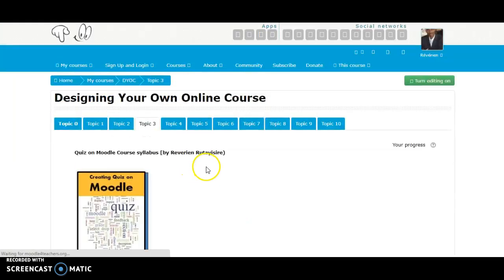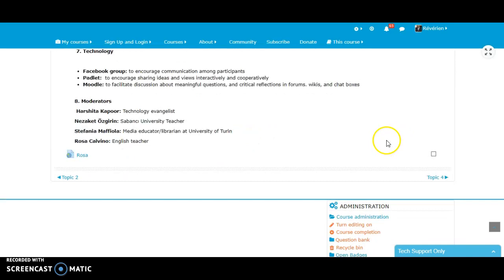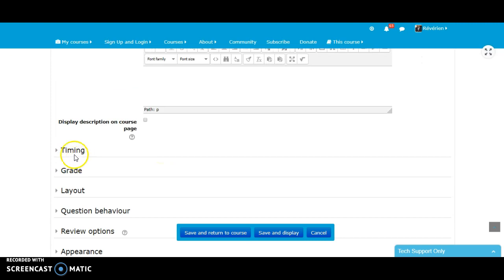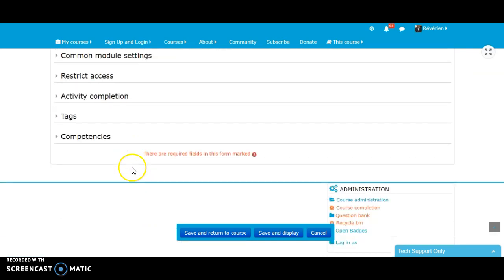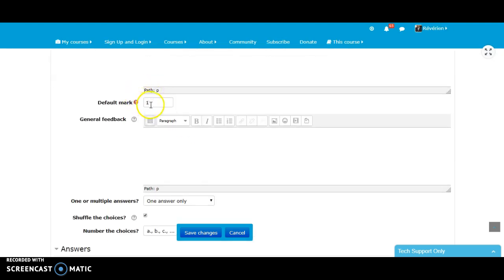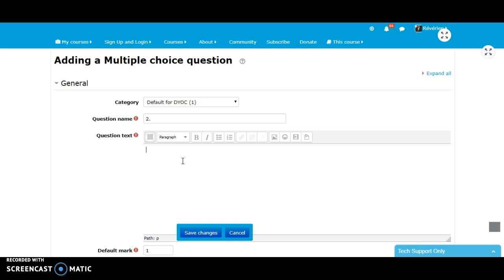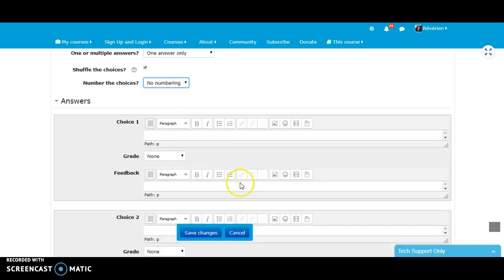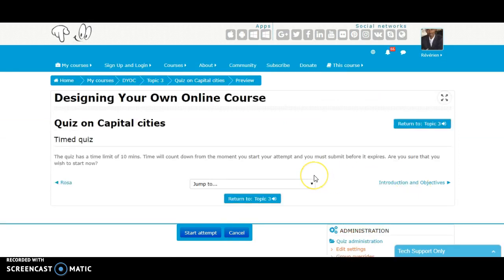Preparing Quizzes on Moodle